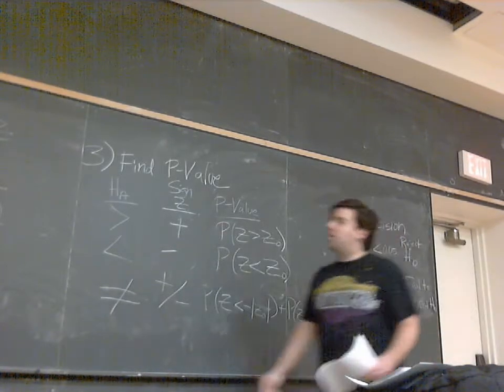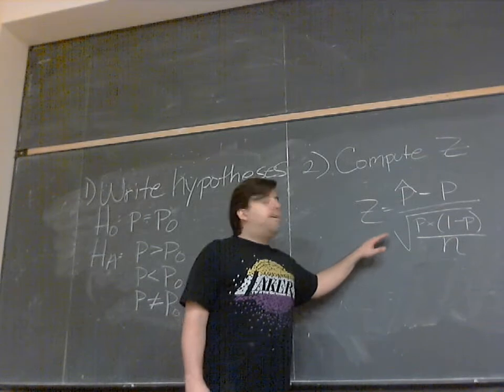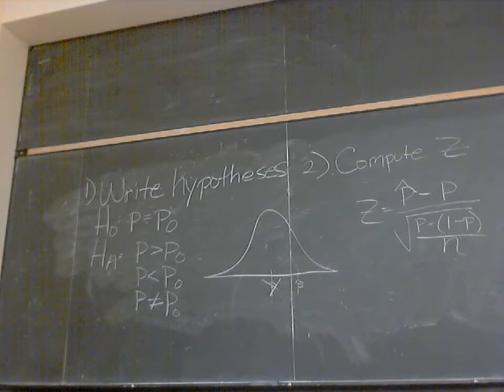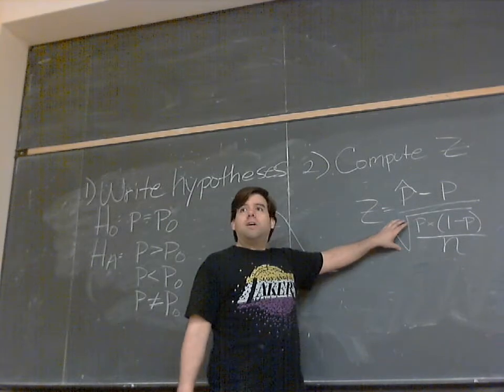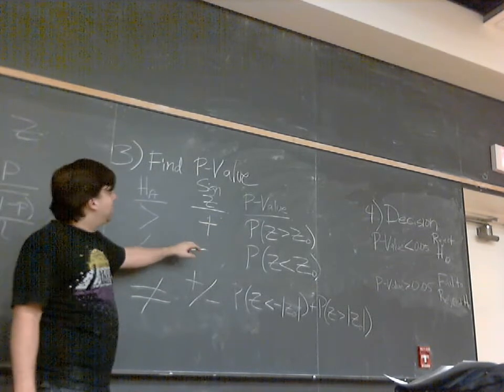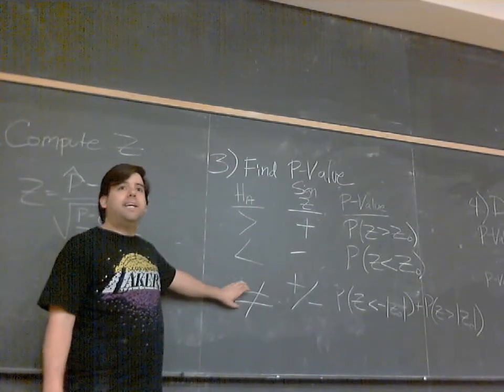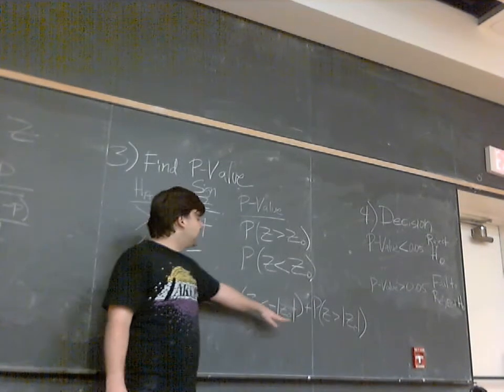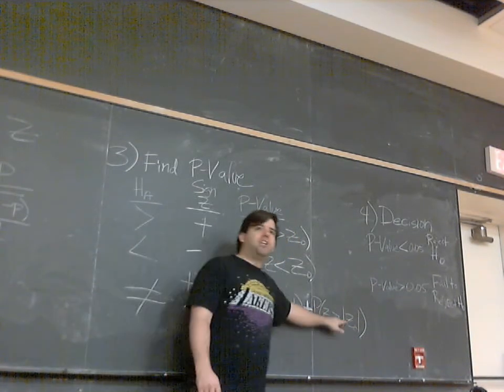STATS FINAL PART 3